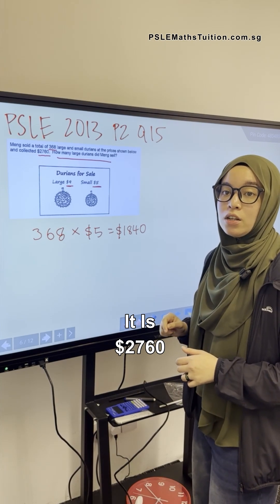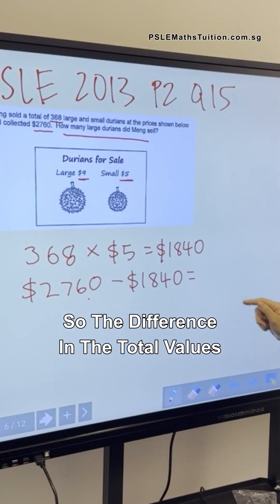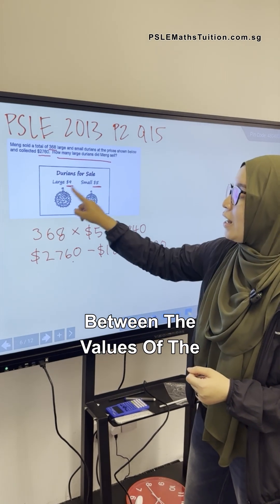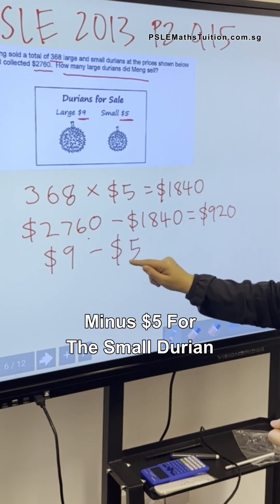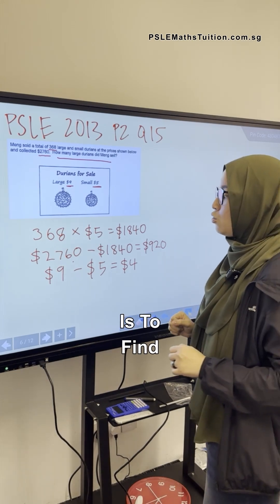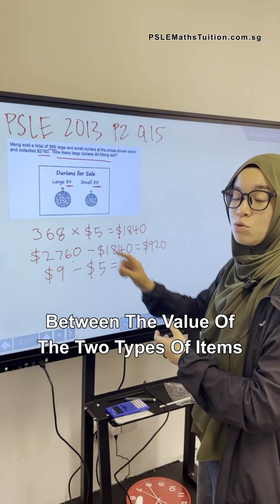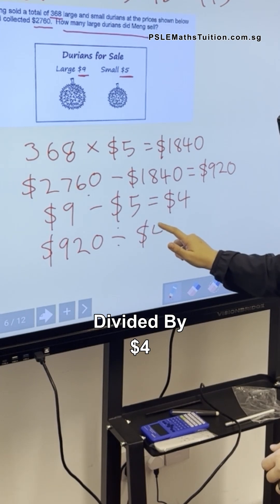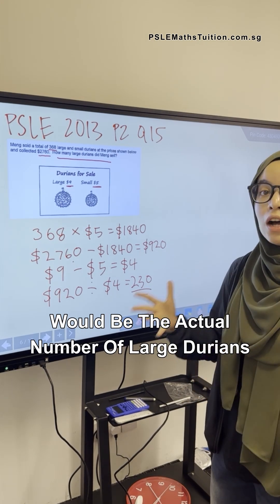PSLE Math 2013 Qn 15 Paper 2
Assumption Method Problem Sums